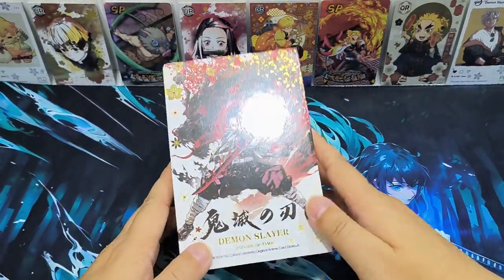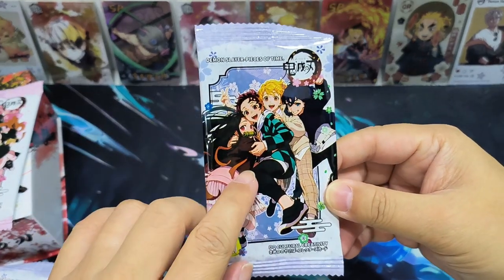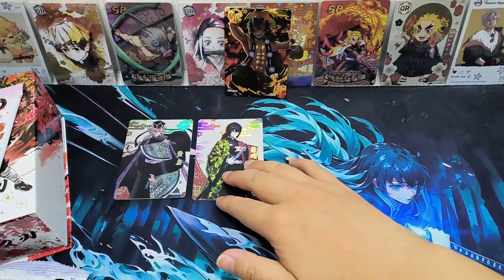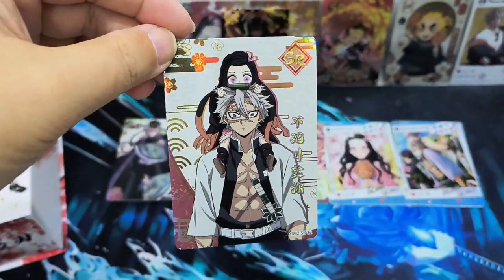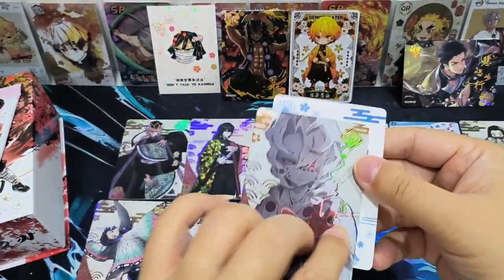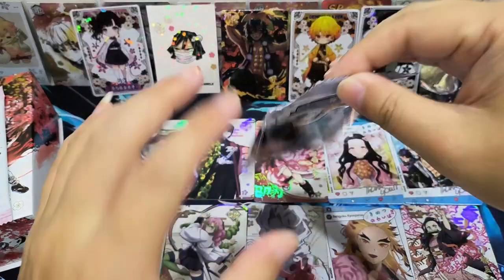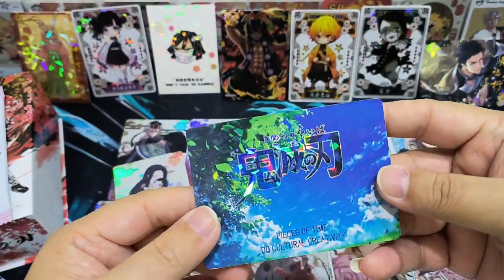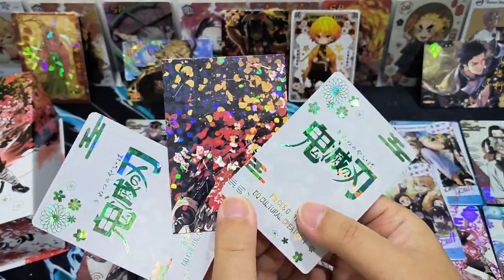Unboxing Demon Slayer booster box Pieces of Time! The cards are cute!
Some really cute cards! I have said Cute so many times! The Demon Slayer cards in this box is worth collecting!

Hi everyone, I enjoy watching others opening pulling cards, and I have fun in it! Hope my cards can bring you joy too!